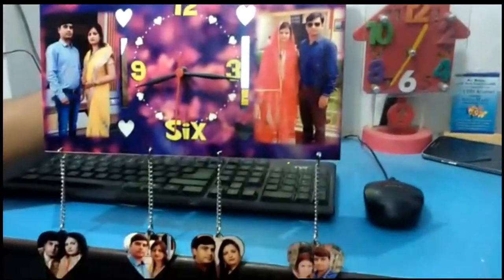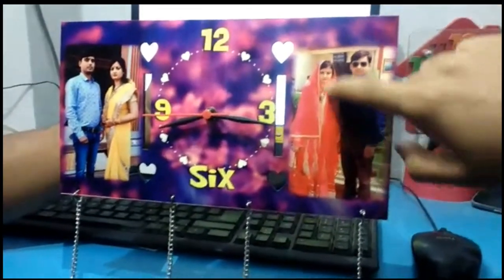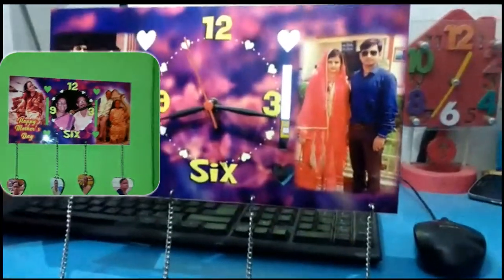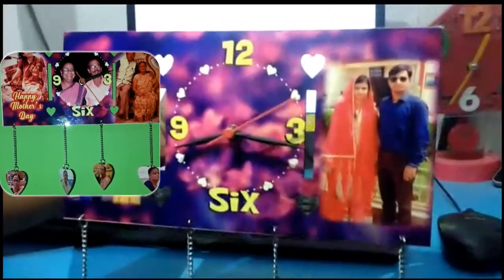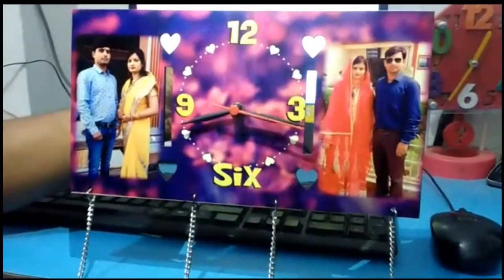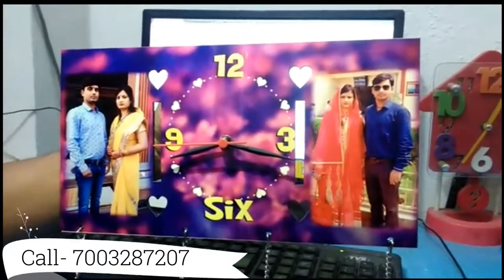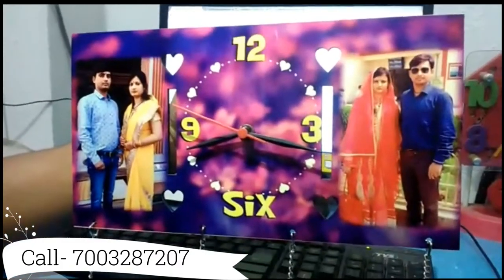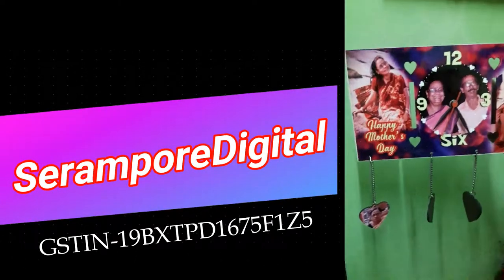Make a Personalized Wall Clock For Special Gift | SeramporeDigital | Gifte.co.in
SeramporeDigital

Features:
- High quality Glossy Photo printing
- High Gloss Finish
- Economy  Price
- 3D Doom shape
- Customized love